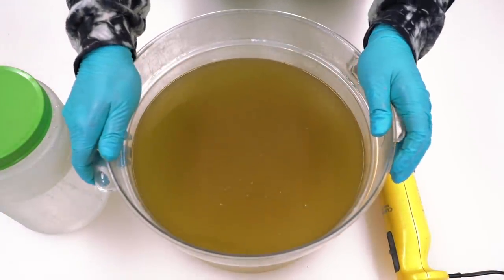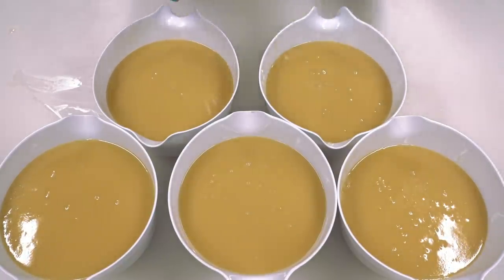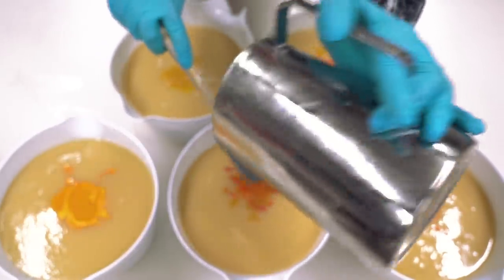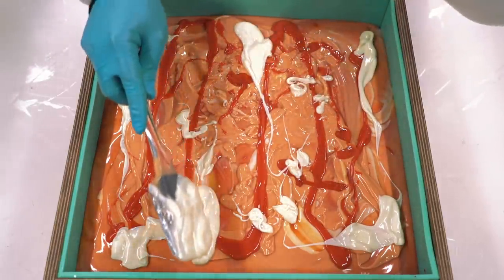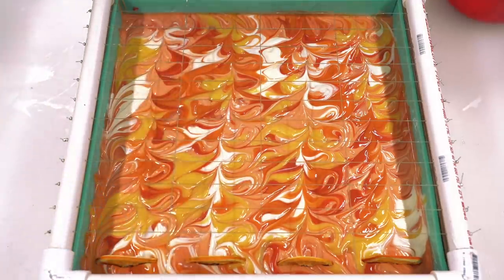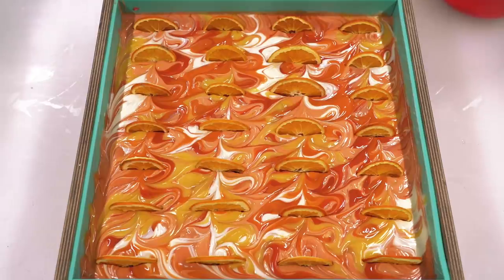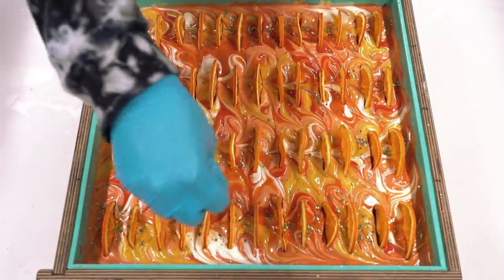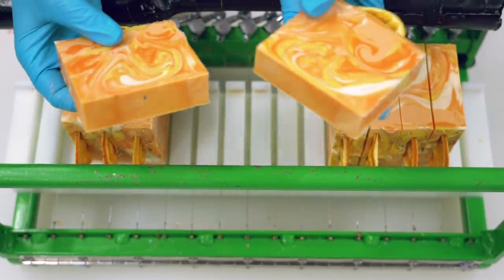I Made An Orange Soap with Real Oranges | Royalty Soaps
It's time to make a birthday soap for all the folks born in May! You guys are going to love some of the pastels in this soap, they are absolutely swoon worthy!

🍉🫐🥝🍍🍒 TUTTI FRUTTI COLLECTION 🍒🍍🥝🫐🍉
Available May 8th at 3:00 PM Central Time
Set your alarms ⏰ Mark it on your calendar 🗓️

✦ Disney Sleeping Beauty Replica Journal
Disney Cinderella Replica Journal - I couldn't find this online for the life of me.

✦ 𝐀𝐢𝐫𝐛𝐧𝐛 // Get $40 in free travel credit!
✦ 𝐅𝐢𝐳𝐳 𝐅𝐚𝐢𝐫𝐲// Get $10 off your first purchase!